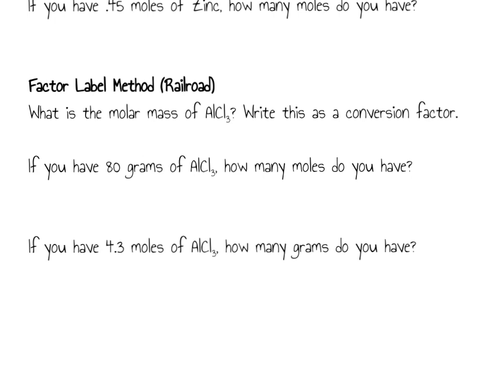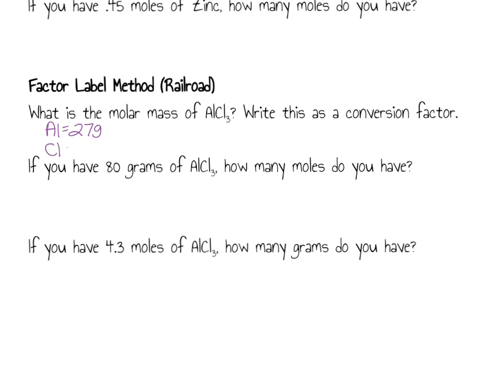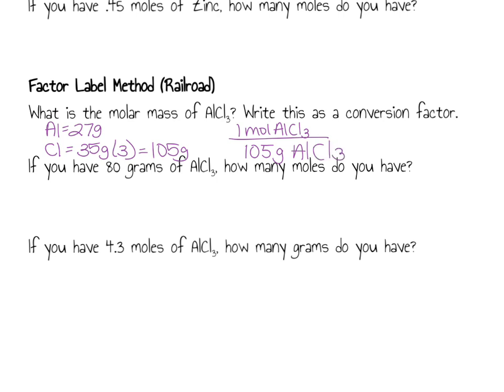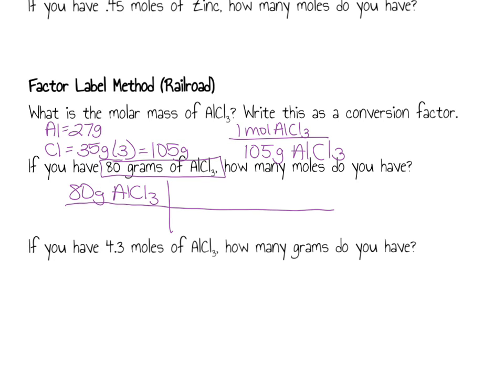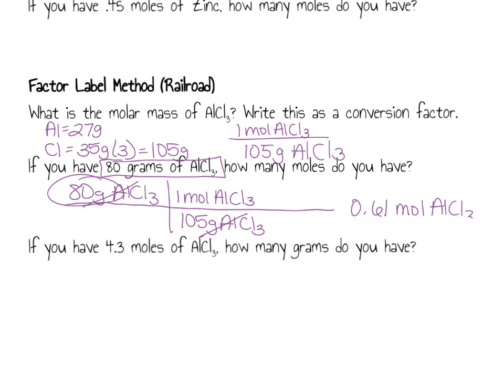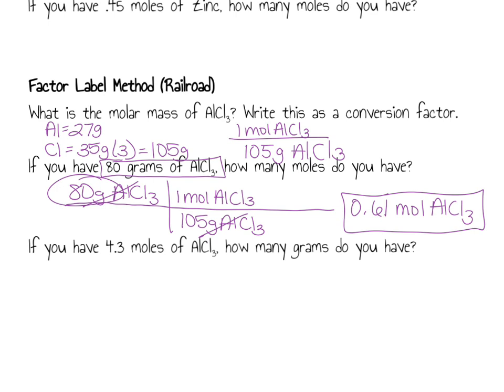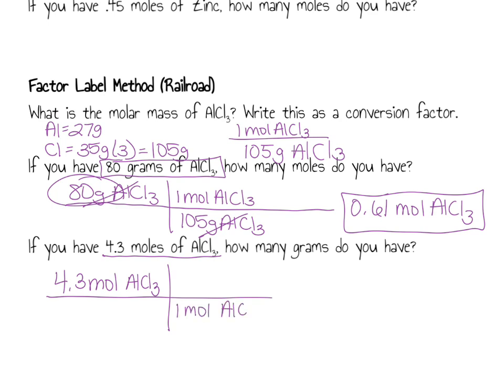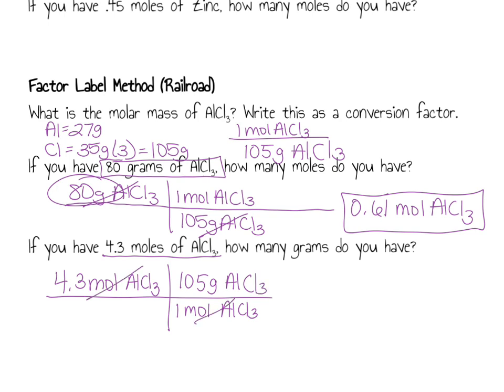MM Factor label